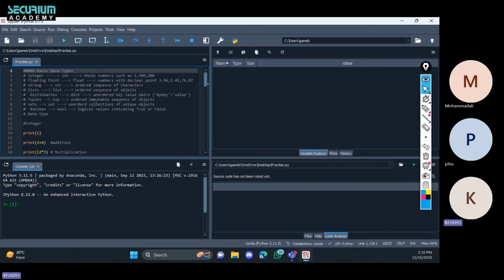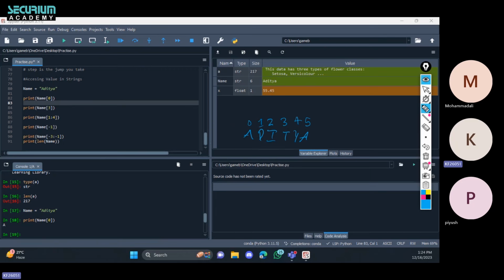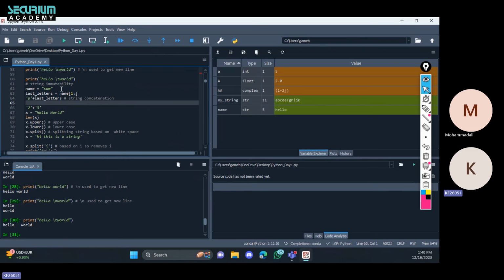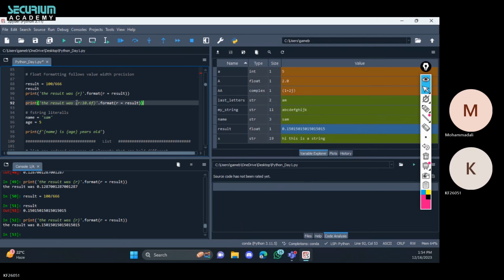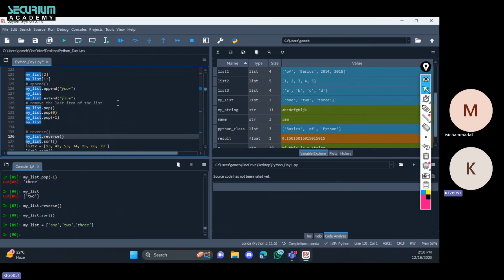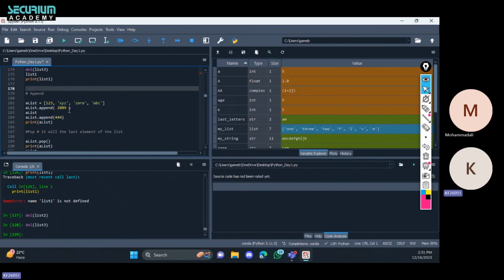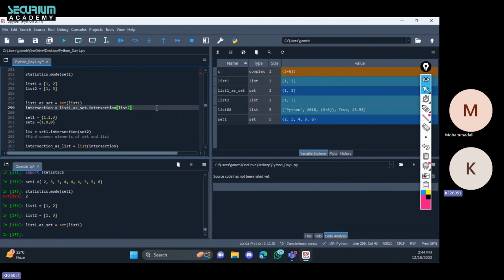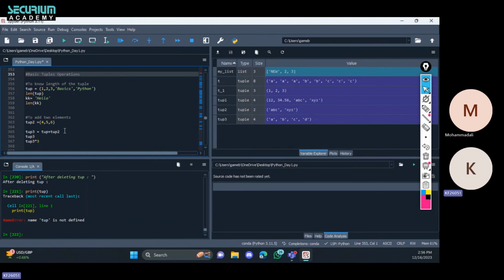Day 3 Data Science Full Course for Professional 2024 | Most Demanding Course To Get High Paid Salary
Welcome back to the Data Science Full Course for Professionals in 2024! Today, we will delve into advanced data manipulation techniques that are crucial for extracting valuable insights from complex datasets. As businesses increasingly rely on data-driven decision-making, mastering these skills will elevate your expertise and make you highly sought after in the job market.

To know more about Data Science and career in ethical hacking visit our